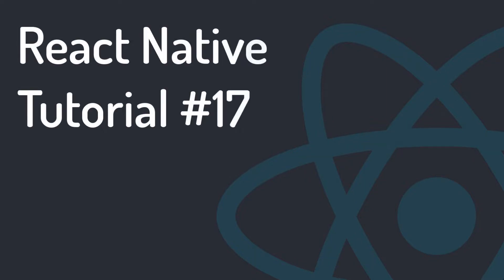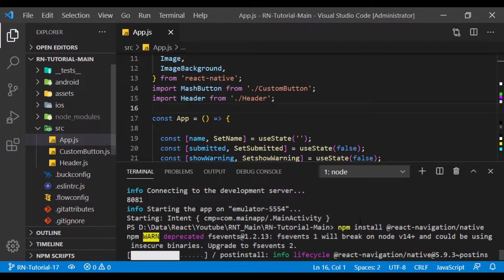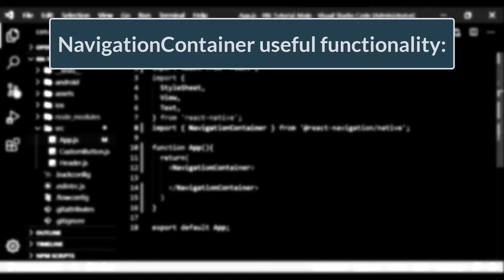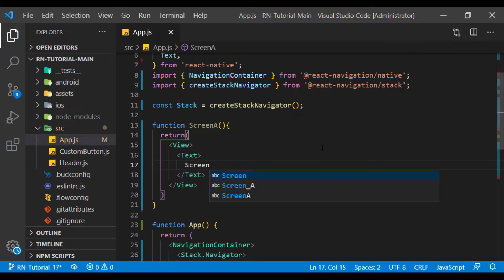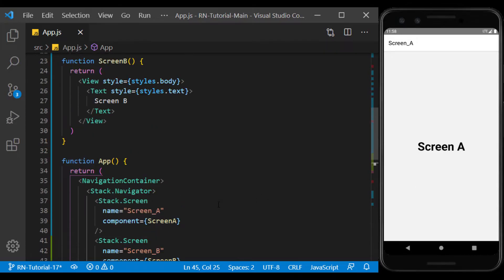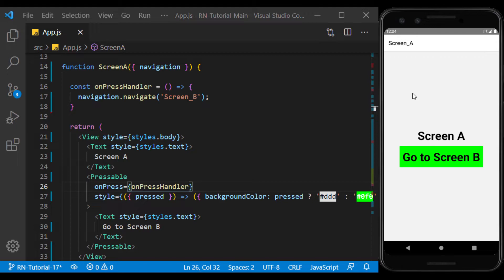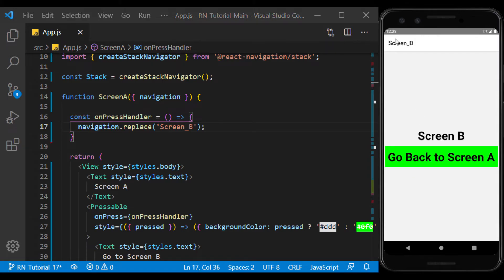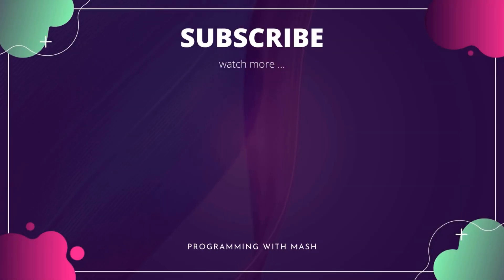React Native Tutorial #17 - React Navigation - Stack Navigator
🌟 In this session, we will get acquainted with React Navigation, which is used for routing and transition between screens.

⏱️ Timestamps:
00:00 Intro
00:33 How Stack Navigator Works
00:55 Installing React Navigation
02:35 Navigation Container
03:10 Create Stack Navigator
08:33 Navigator Options - Header